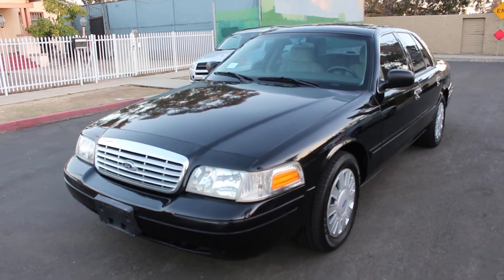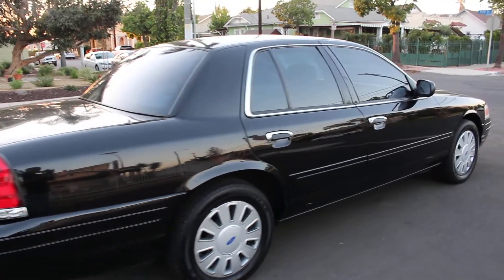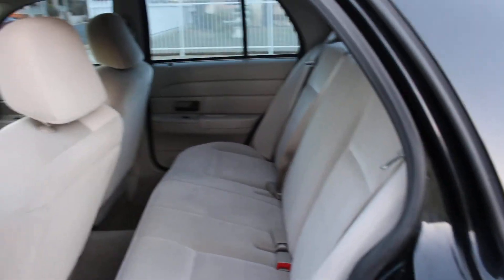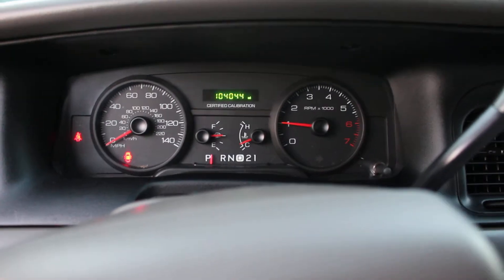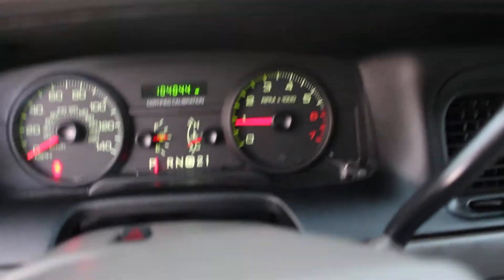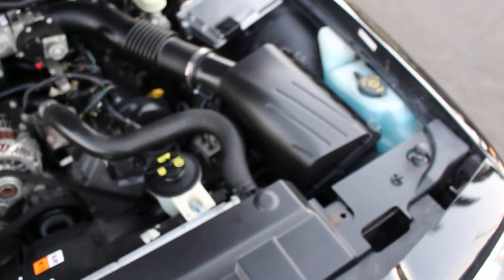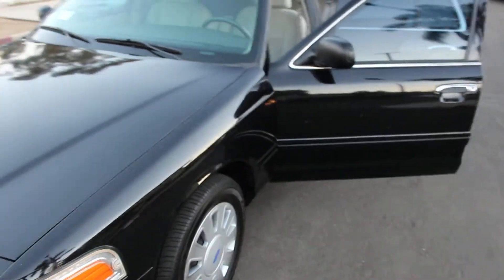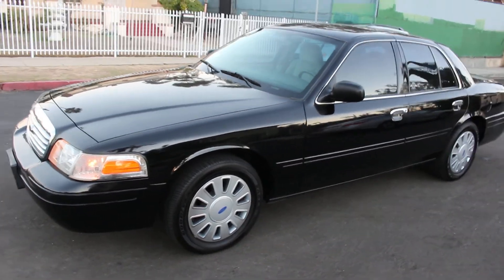2007 CVPI With 104K and 274 Hours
Completely serviced and needs nothing what so ever. Turn key ready.